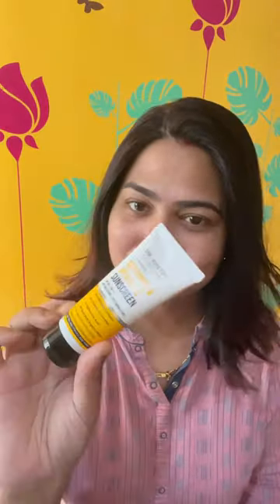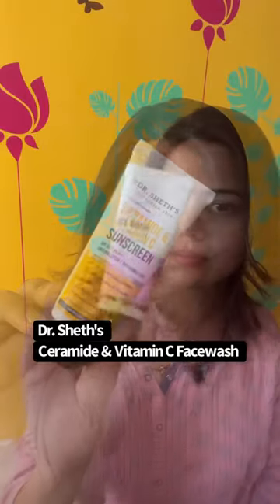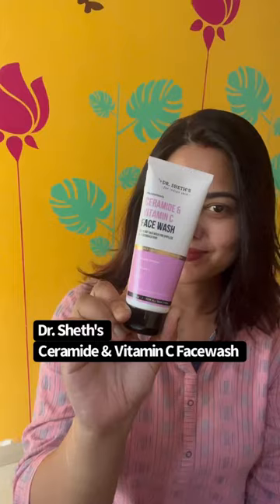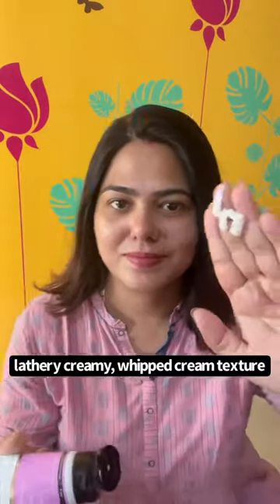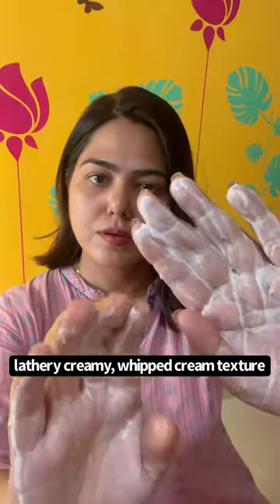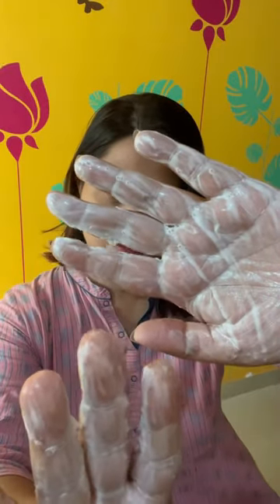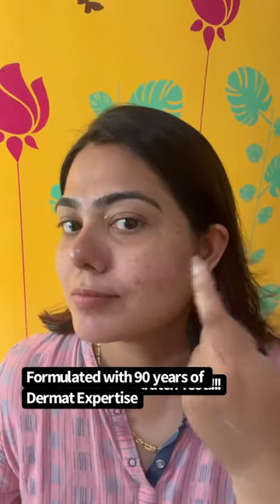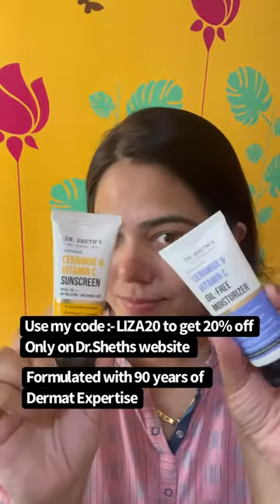Dr sheths ceramide & vitamin c face wash First Impression & Review